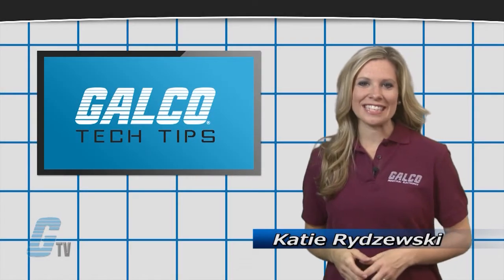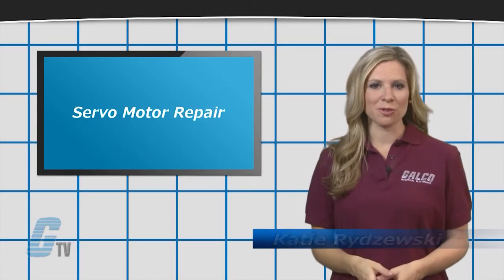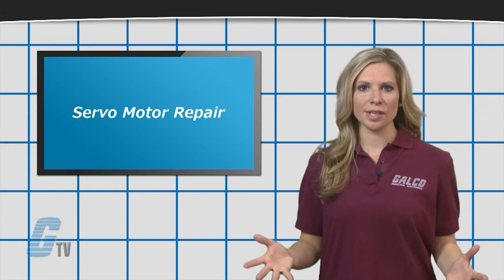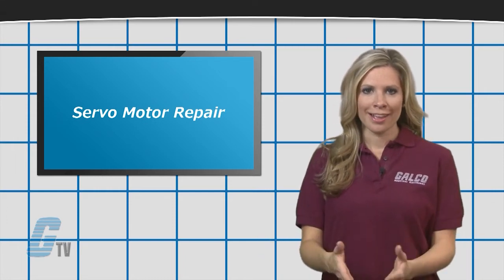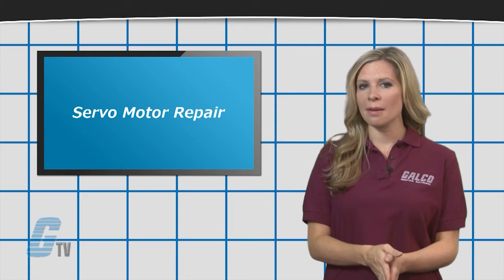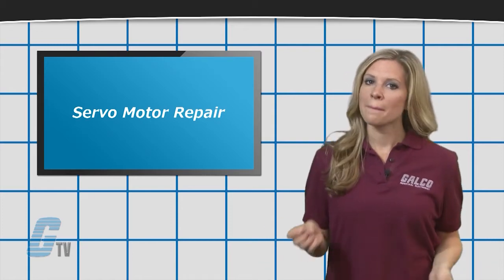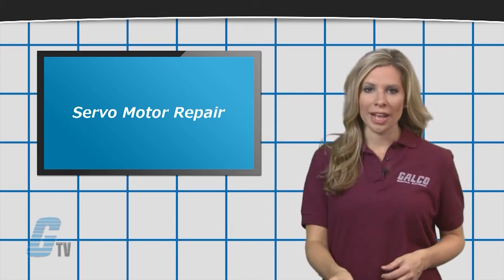Servo Motors: When to Troubleshoot & When to Repair - A GalcoTV Tech Tip | Galco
When to Repair a Servo Motor - Tech Tip presented by Galco TV.